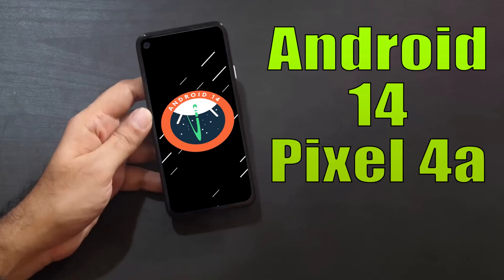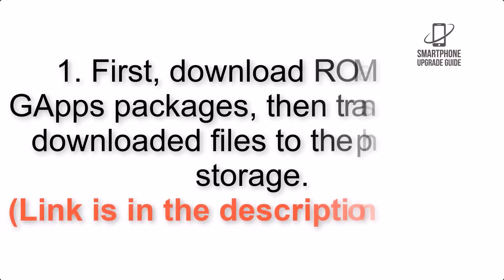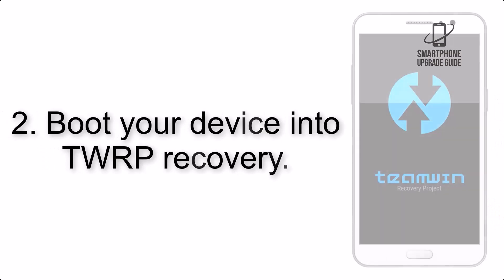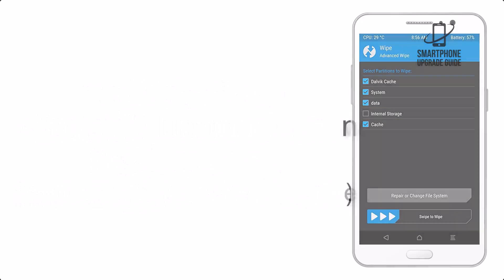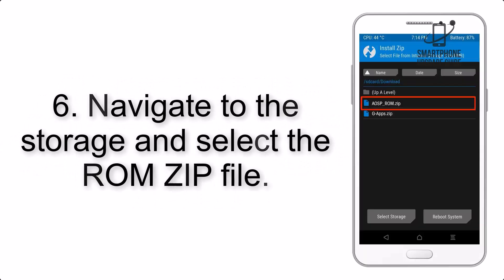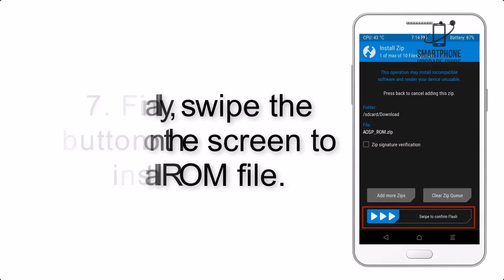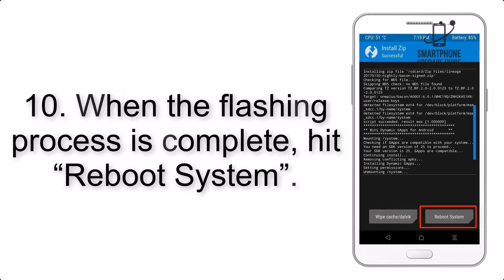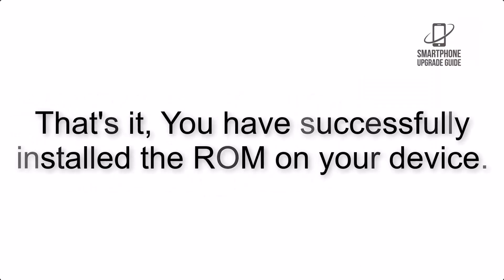Install Android 13 on Pixel 4A (LineageOS 20) - How to Guide!